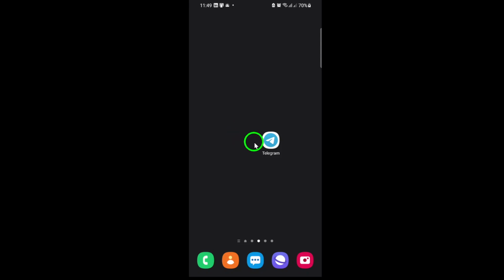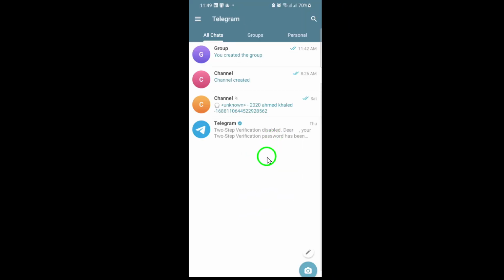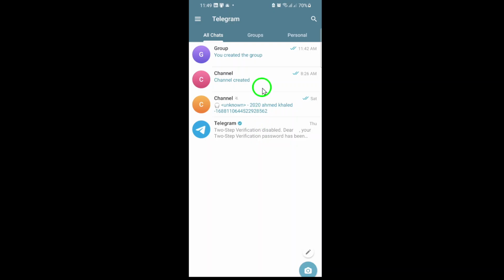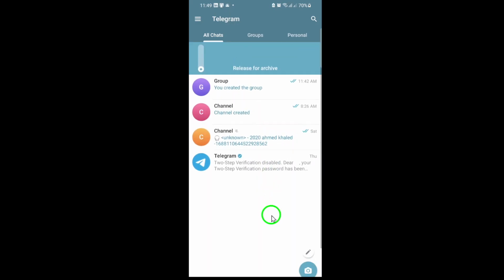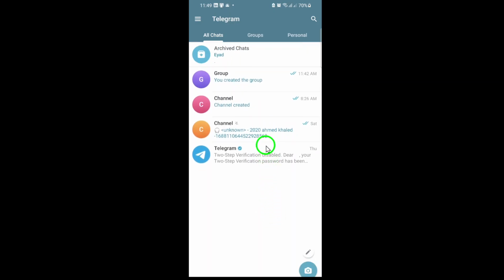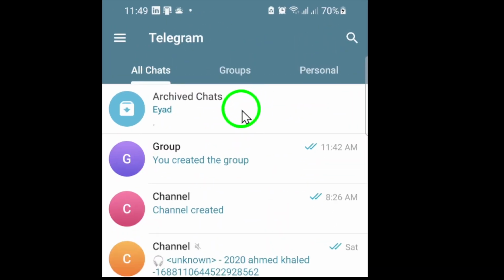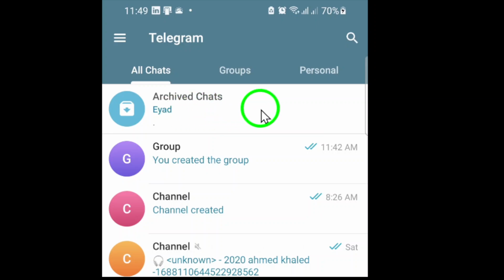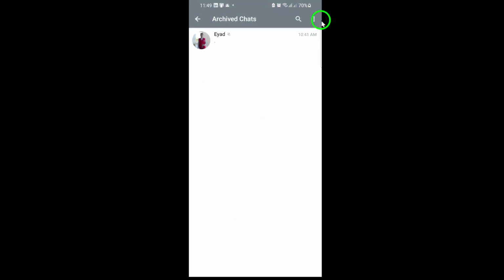How to View Archived Chats On Telegram (Updated)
Learn how to view archived chats on Telegram with this updated step-by-step guide. If you’ve ever hidden conversations for privacy or organization, this video will show you exactly how to access them again on the latest version of Telegram. Follow these quick steps to find your archived chats and keep your messaging organized.

1. Open the Telegram app

2. Scroll to the top of your chat list

3. Swipe down slightly to reveal the "Archived Chats" folder

4. Tap on Archived Chats to open it

With these simple instructions, you’ll be able to view all your archived chats on Telegram whenever you need them. Perfect for anyone looking to manage their Telegram messages more efficiently.

Chapters:
00:00 Intro
00:12 Soultion
01:05 Outro